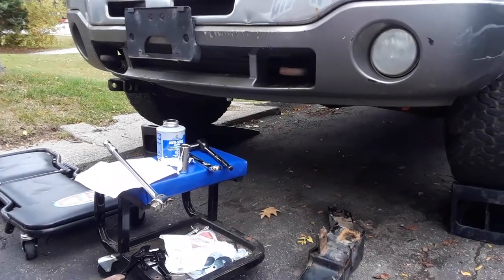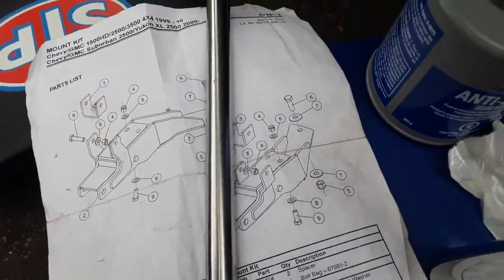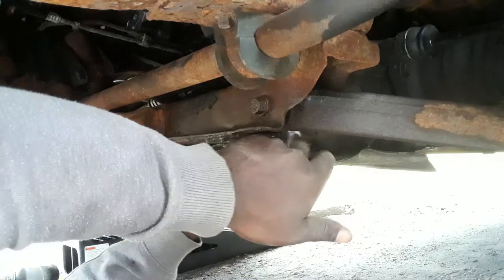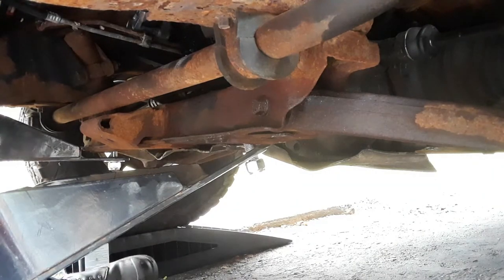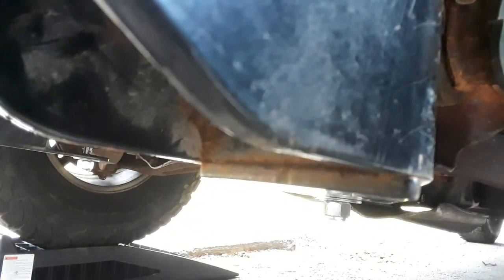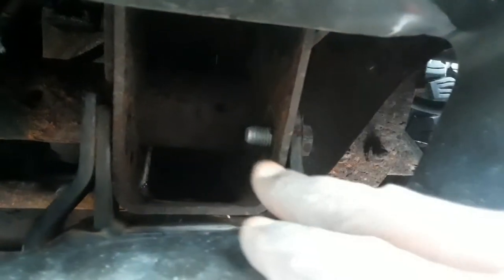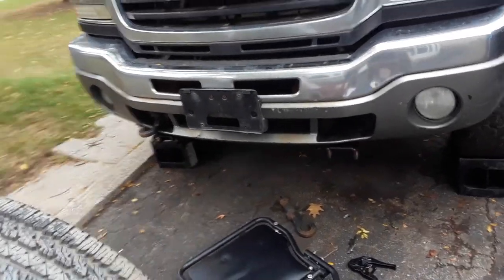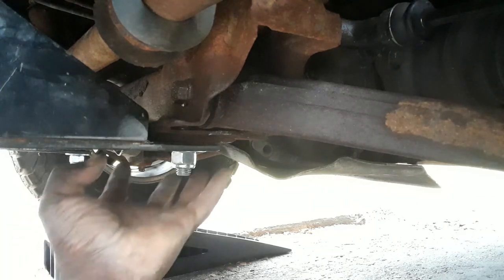Western Ultra Mount Install Easily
how to install western plow ultra mount easily all parts & tools are in the video tks for watching pls do with safety also see manuel for info good luck like,share & subscribe 👍🏾tks